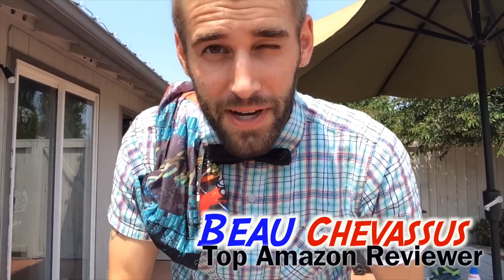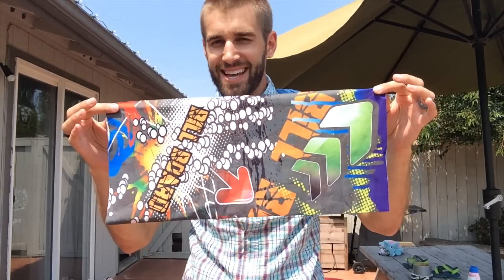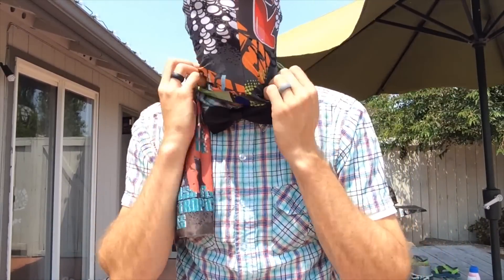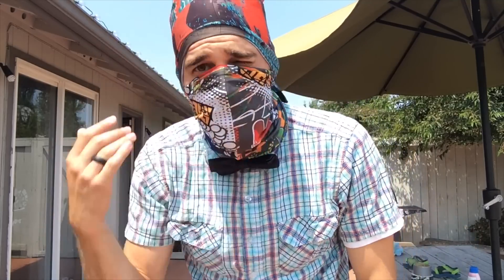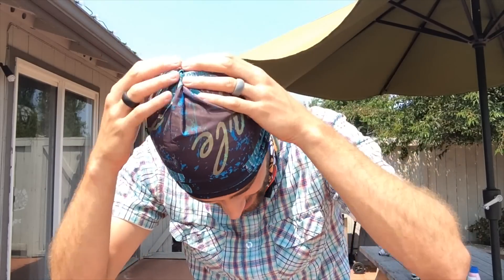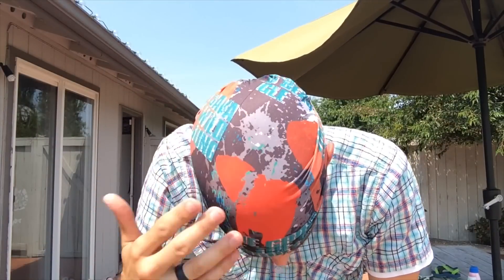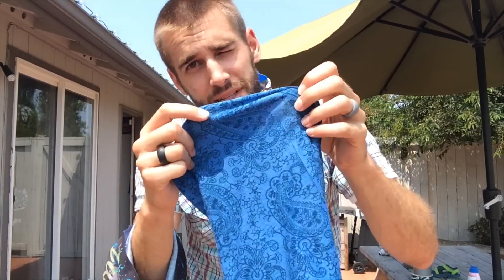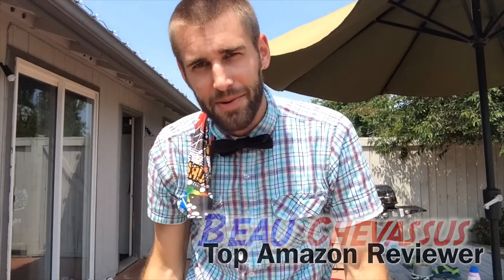★★★★★ Scavor Neck Warmer Gaiter Face Mask Scarf - (GOT Headband)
🎬 Video Review 🎬

✏️ Plus Bonus Top 5 Beau Thoughts:

1⃣ Thin, easy-enough to breath through.
2⃣ Enough to cut the wind, but not good insulating. (I’d suggest getting something thicker, like the gator-type face masks if you’re in temperatures under 25 degrees.)
3⃣ Fabric: It’s polyester, which means it will soak up smell.  I’d suggest washing these after every use or it’s going to get gross.  (i.e. not recommended for multi-day backpacking trips)
4⃣ Very versatile.  You can use this from a neck warmer, face mask, to even a beanie. I use these things on every mountaineering trip (most recently on a successful summit up Mt Rainer).
5⃣ Looks awesome. Very unique patterns that I haven’t seen on any other face wraps out there.

Hope this is helpful! Note the company sent me this product to demonstrate on video and offer my personal opinion. I don't work for them, nor am I paid anything that might sway my personal opinion of this product's performance.

👋 Yes.  These give the “Buff wear” brand you see at REI a run for their money. Only these look a lot cooler in my opinion.